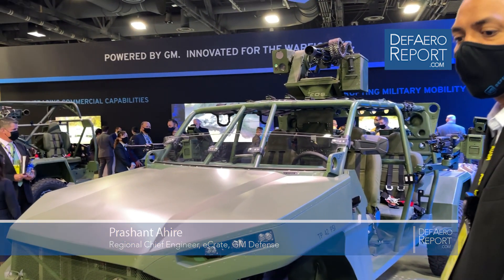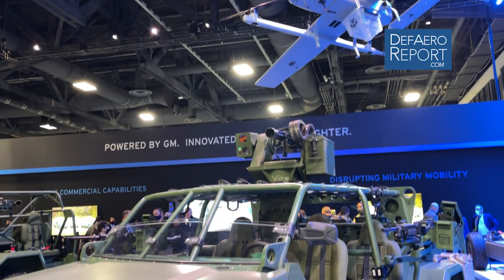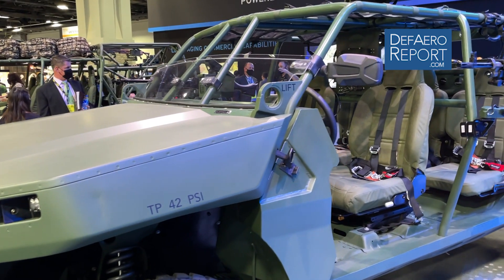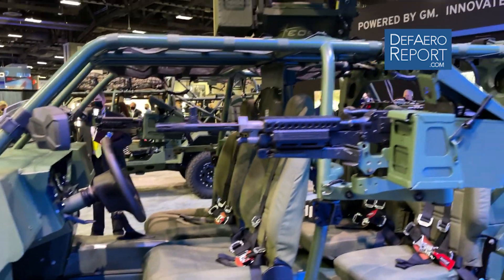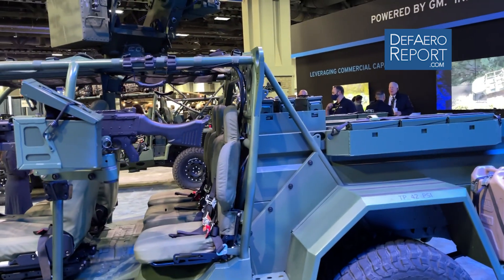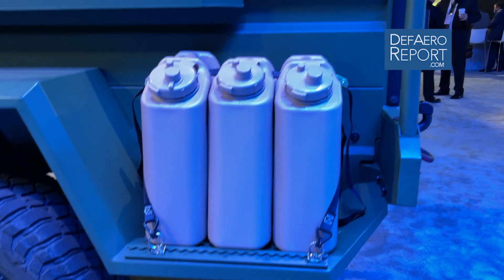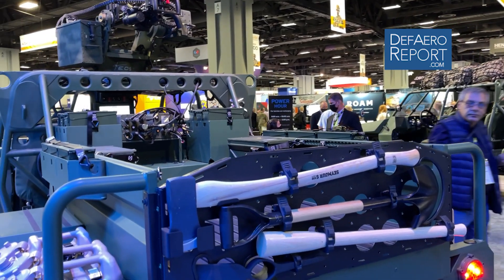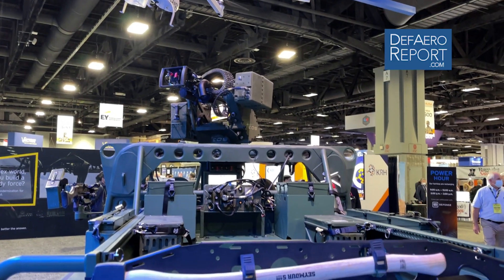GM Defense’s Electric Vehicle Concept at AUSA 21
Prashant Ahire, one of the lead electrification engineers at GM Defense, discusses all-electric retrofit kit the company developed in 12 weeks that could replace the internal combustion engines of existing vehicles with electric power at the Association of the United States Army’s 2021 conference and tradeshow in Washington, DC.